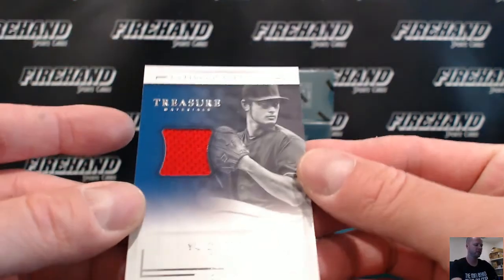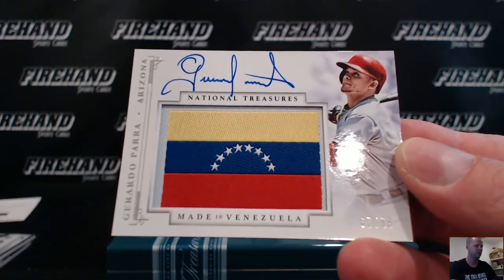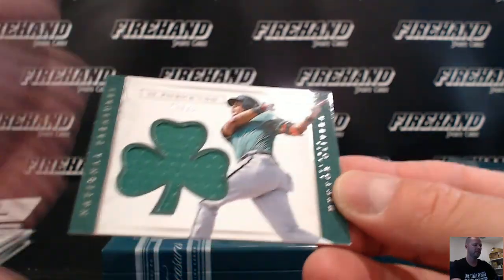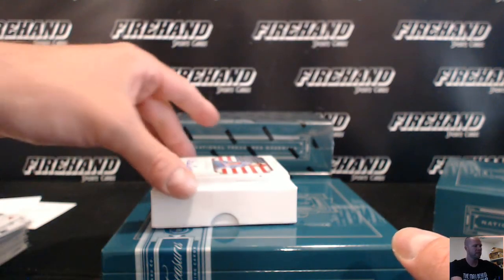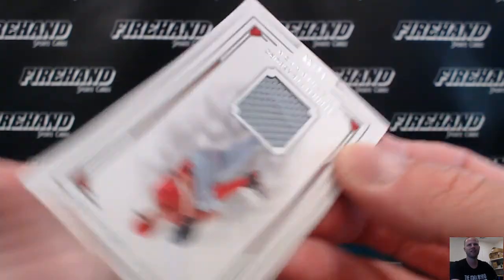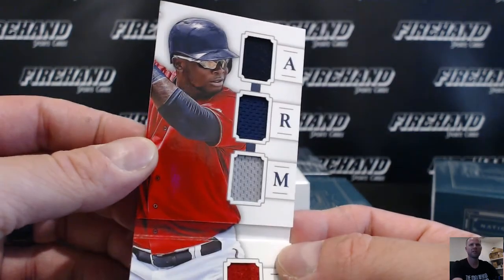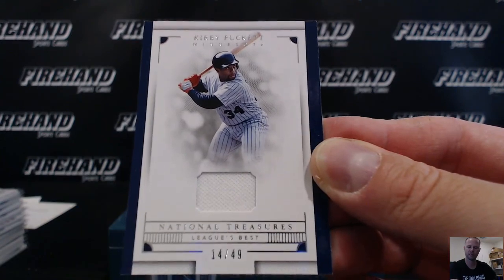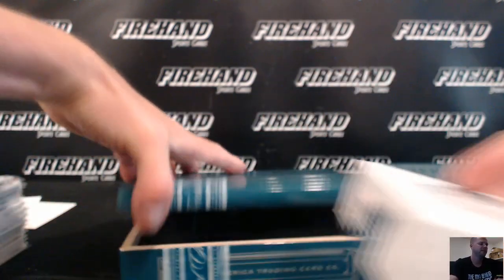2016 National Treasures Baseball 4 Box Case Break PYT #46 ~ 6/3/17